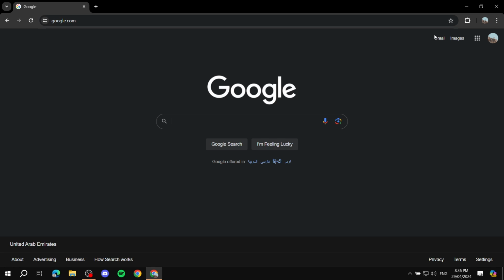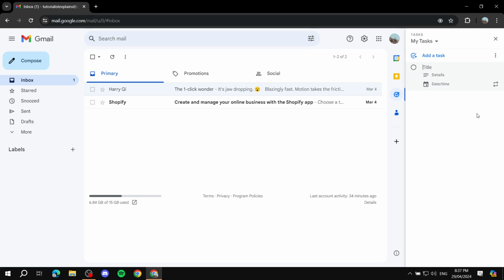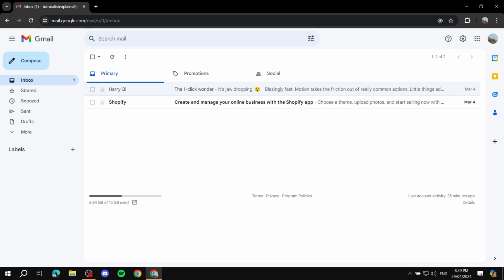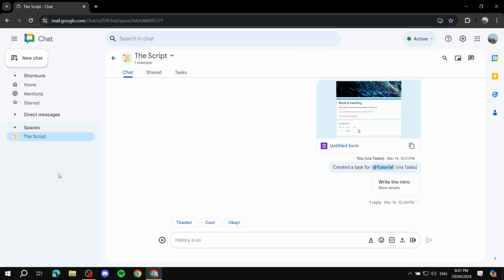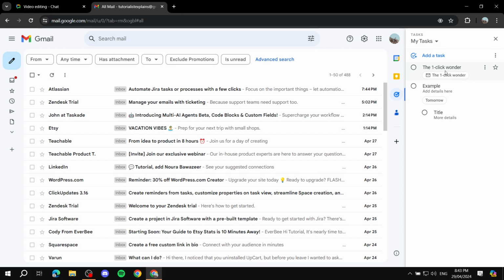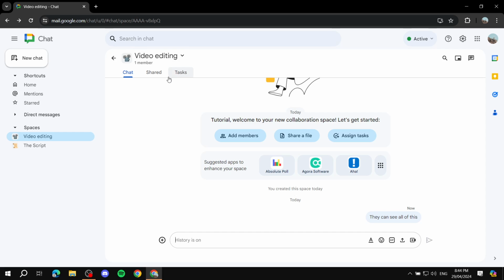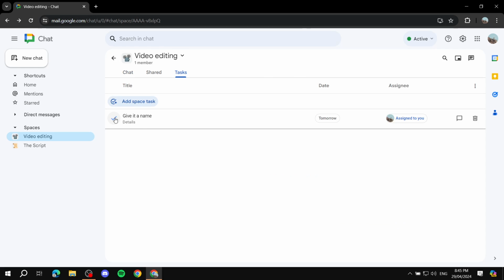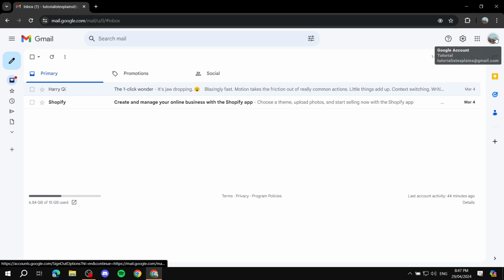Google Tasks Tutorial | How to Use Google Tasks for Beginners 2025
Google Tasks Tutorial
If you are looking for a video about How to Use Google Tasks for Beginners, here it is!